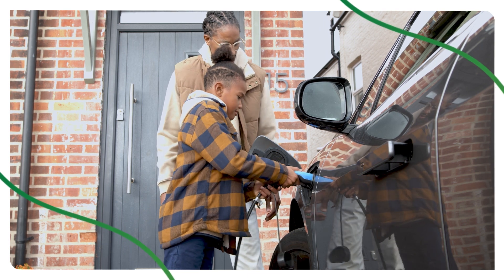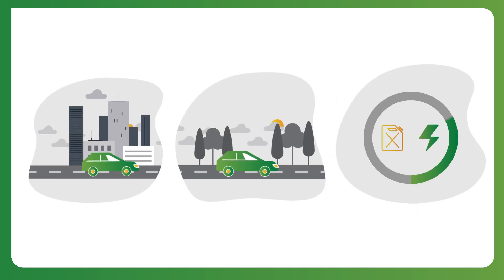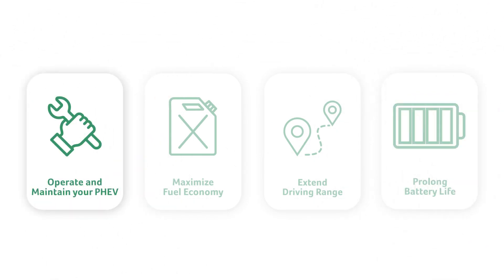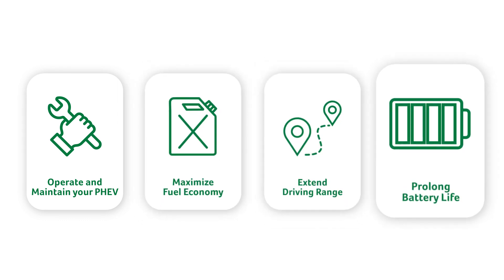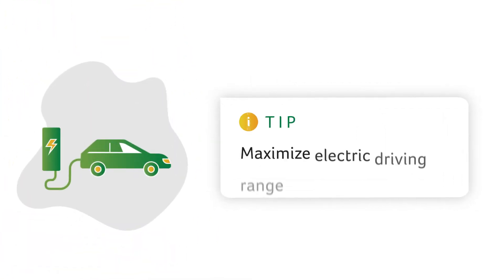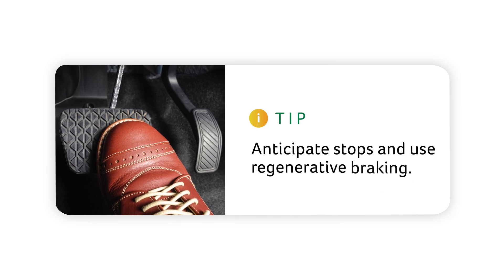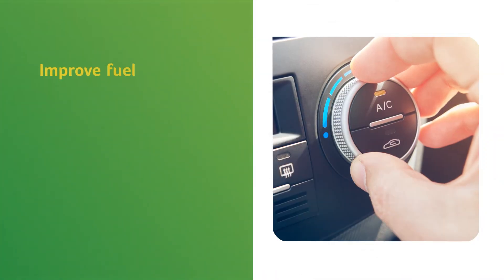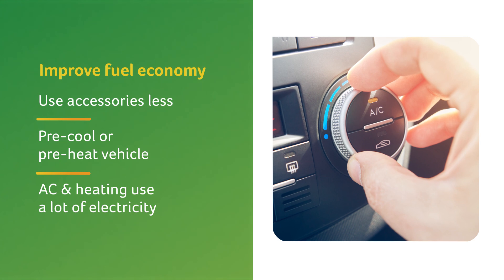Plug-In Hybrid Best Practices | GreenCars 101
Owning a plug-in hybrid vehicle offers the best of both worlds: the efficiency of electric driving and the convenience of a gasoline engine. To maximize the benefits of your plug-in hybrid, follow these best practices for optimal performance and longevity.

1. Regular Charging:

Charge your vehicle daily to take full advantage of electric driving.

2. Optimal Battery Usage:

Maintain battery levels between 20% and 80% to extend battery life.

3. Maintenance Tips:

Follow routine maintenance schedules for both the electric and gasoline components.
Regularly check fluid levels, tire pressure, and brake systems.

4. Efficient Driving:

Use regenerative braking to recapture energy.
Drive smoothly to enhance fuel efficiency and reduce wear.

5. Charging Locations:

Utilize public charging stations for convenience and cost savings.
Take advantage of workplace charging if available.

@greencarshq on Facebook, Twitter, Instagram, YouTube, TikTok, and LinkedIn